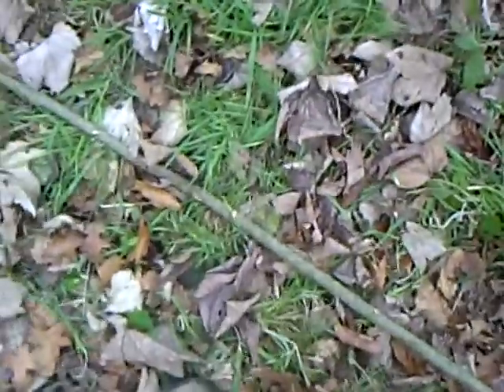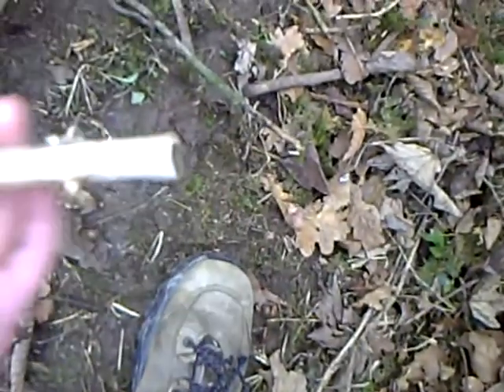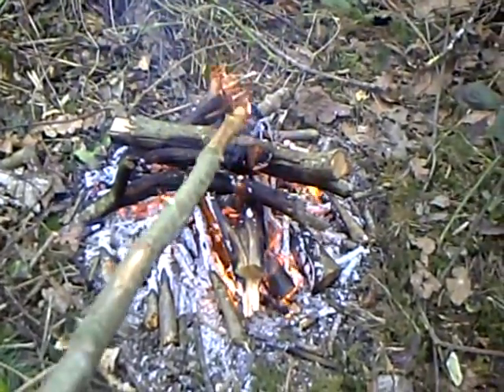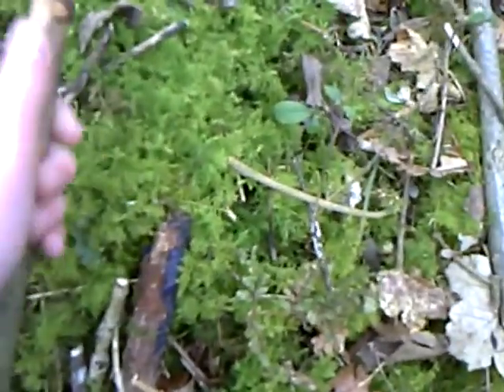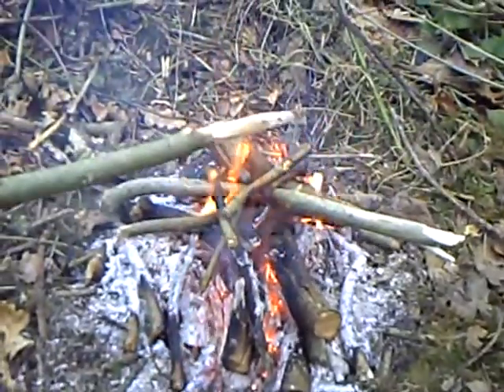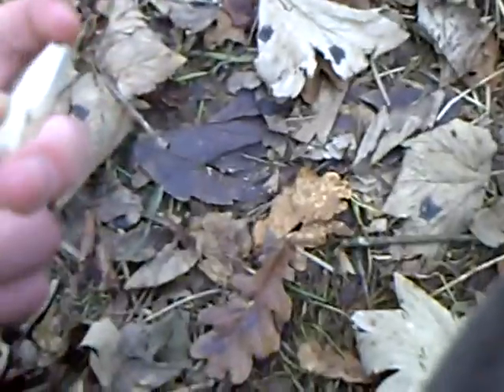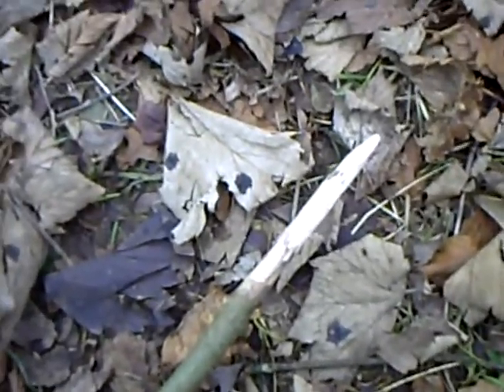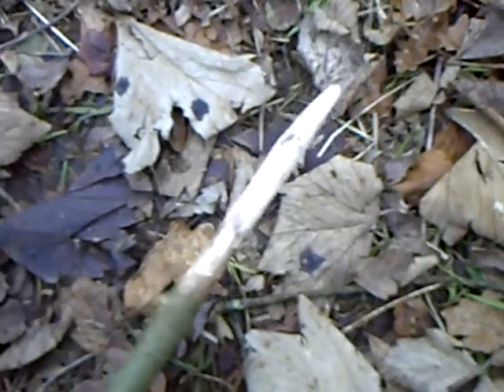How to make a primitive spear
how to make a spear in the bush with nothing but a knife and a camp fire always ask permission before lighting fires